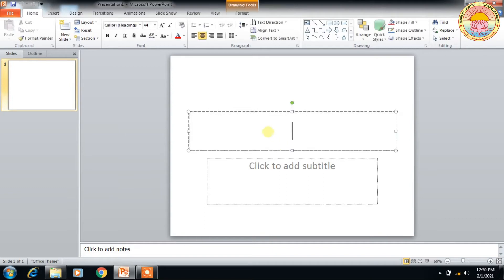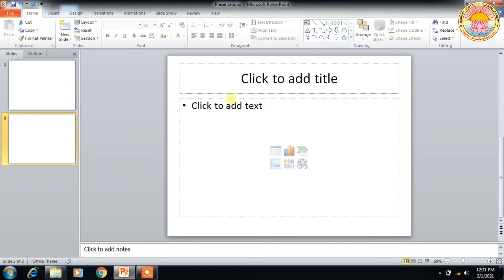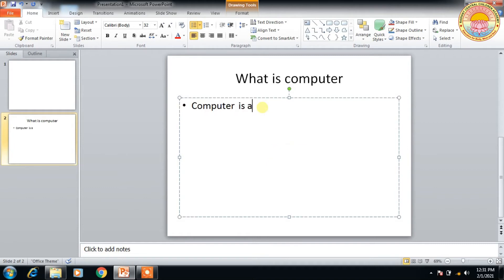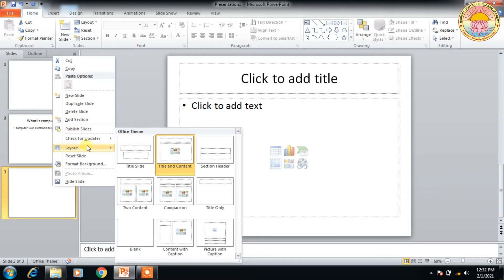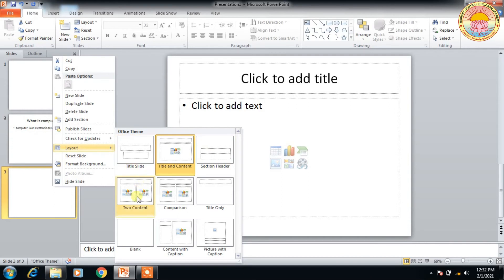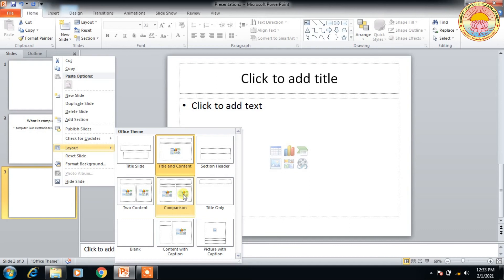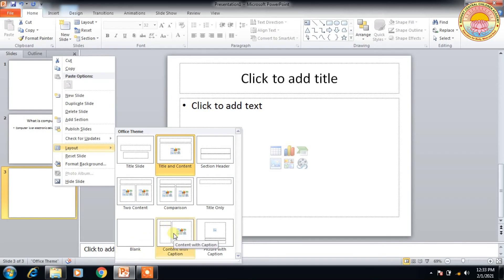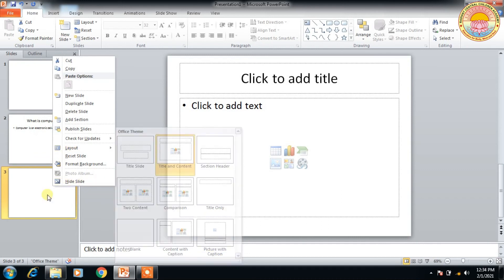WHAT IS SLIDES & SLIDE LAYOUT IN MS POWER POINT | CLASS 8 | CBSE BOARD